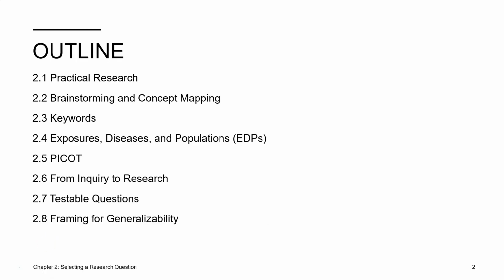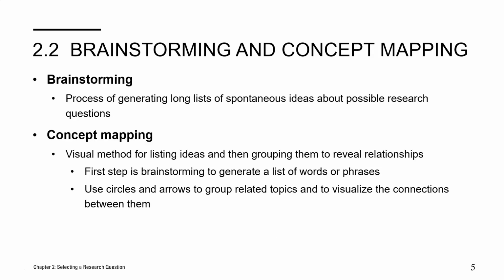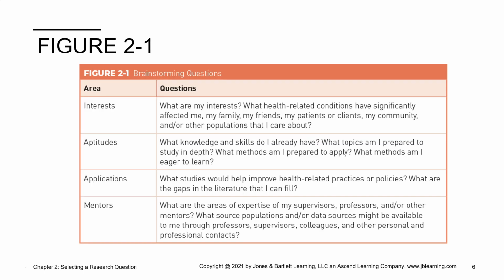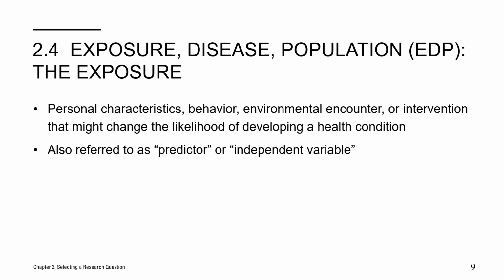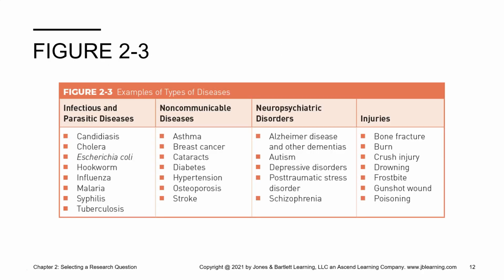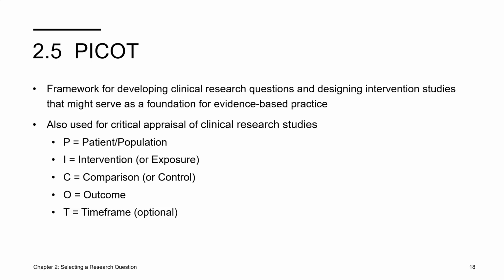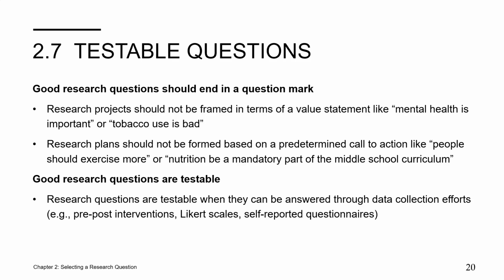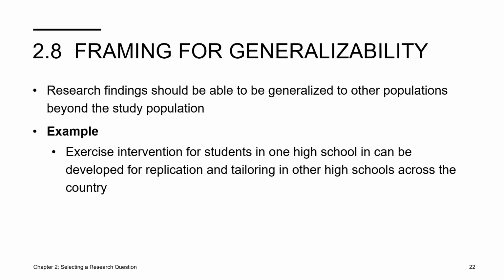Chapter 2 Jacobsen 3rd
This presentation covers Chapter 2 on the selecting a research question in the third edition of Katherine Jacobsen's textbook, "Introduction to Health Research Methods: A Practical Guide."